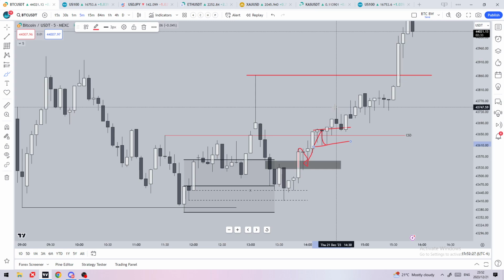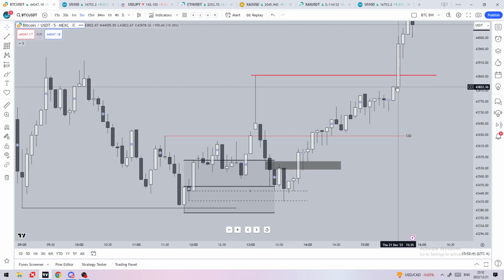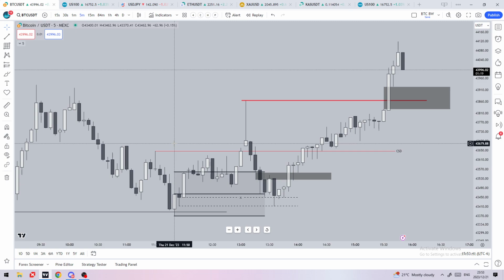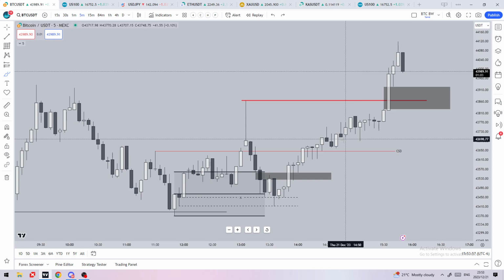Reading Price Candle by Candle- Bitcoin Chart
Learn How To Trade using Smart Money Concepts from ICT

OR
DM on Telegram 📩